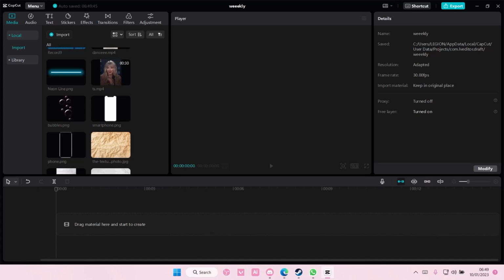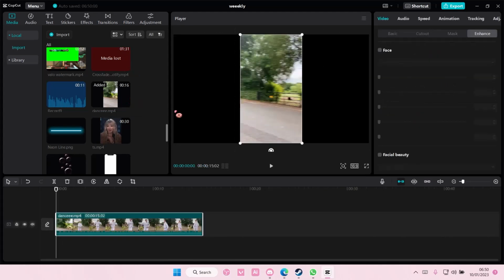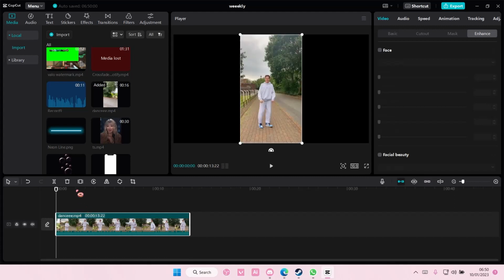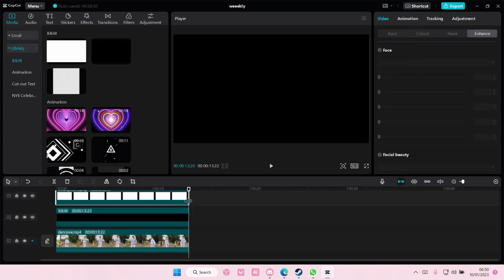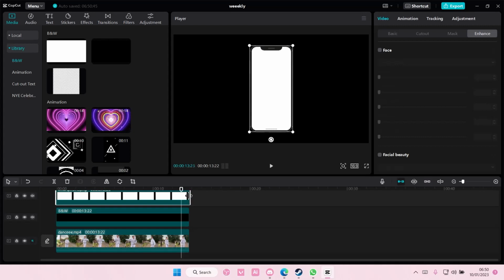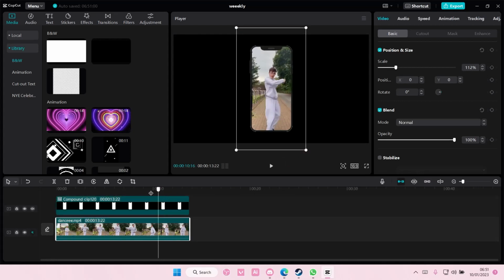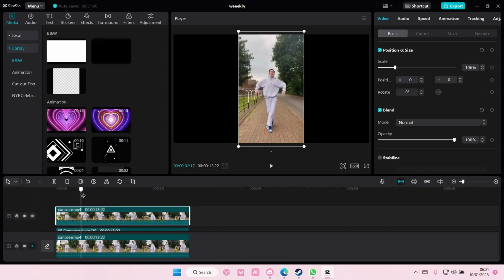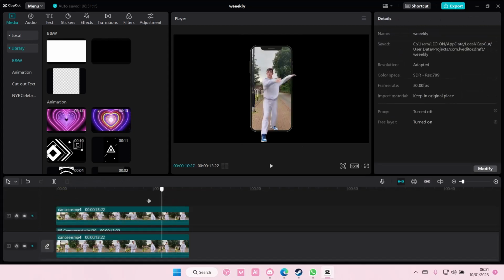[EASY TRICK] Make objects move in and out of your phone using CapCut - cool phone editing hack!